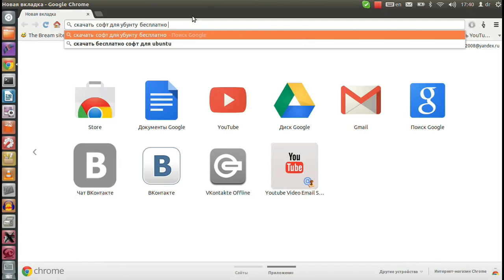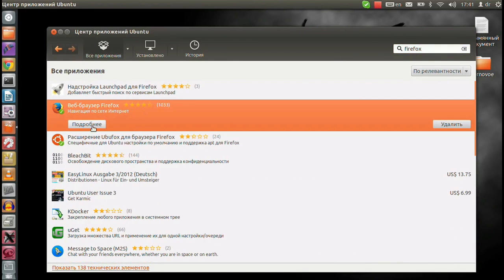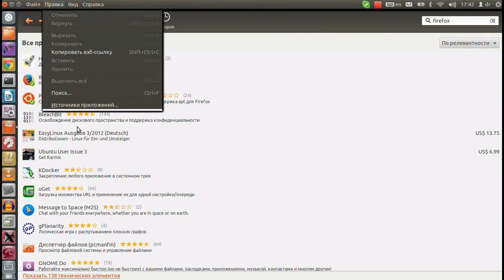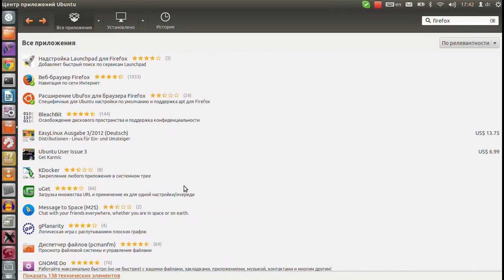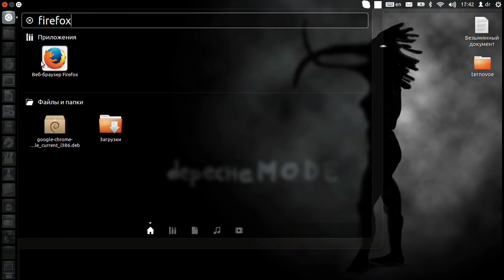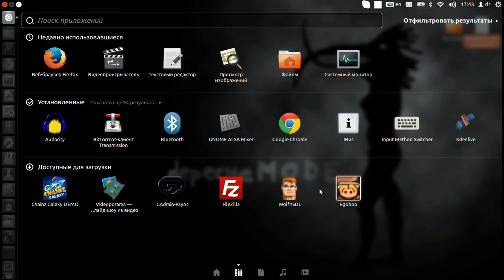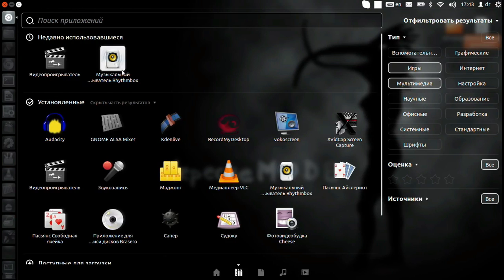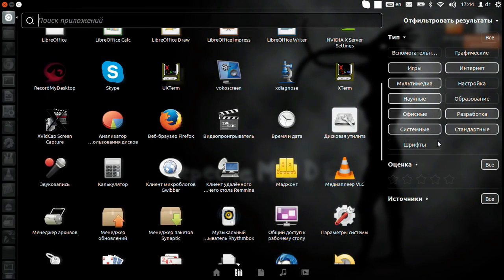Ubuntu for beginners (software installation)